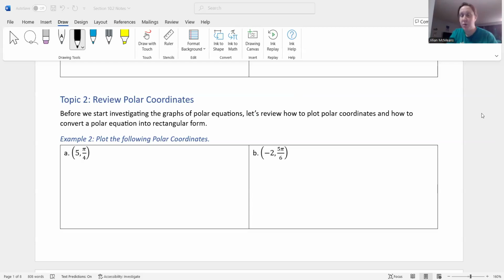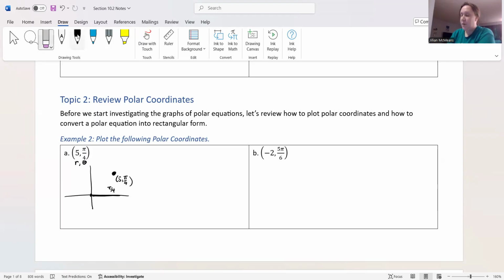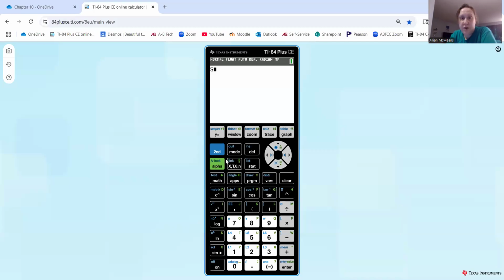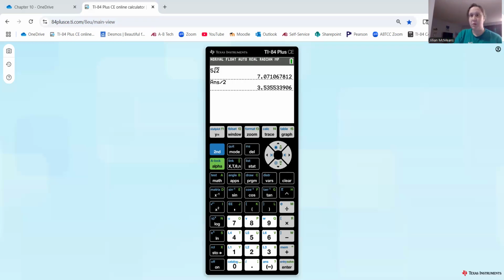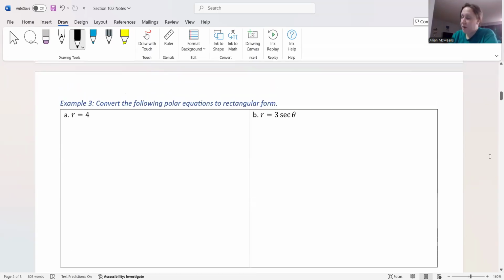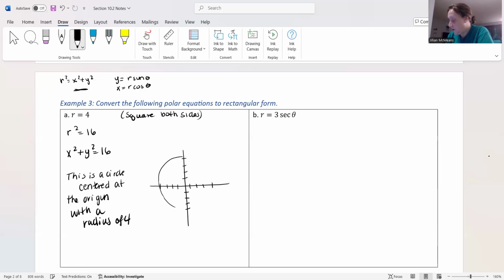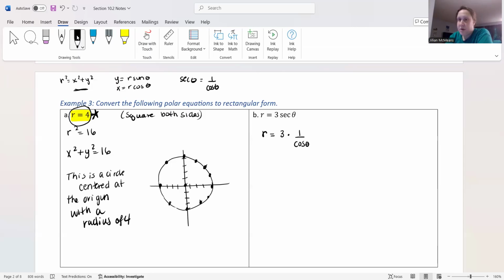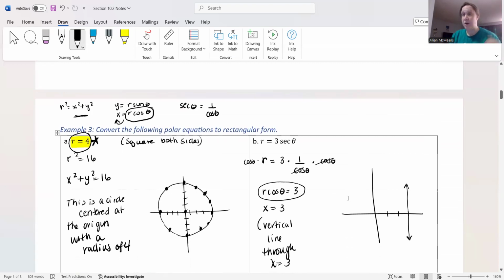M172 Section 10.2 Topic 2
Review plotting polar coordinates, converting polar coordinates to rectangular coordinates, and converting polar equations to rectangular form.